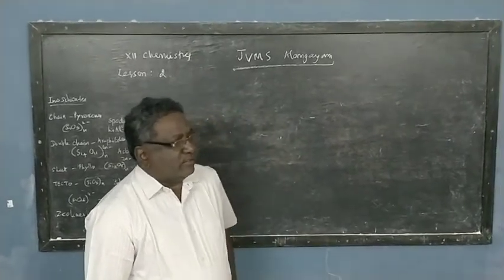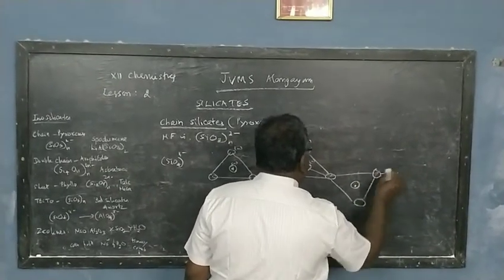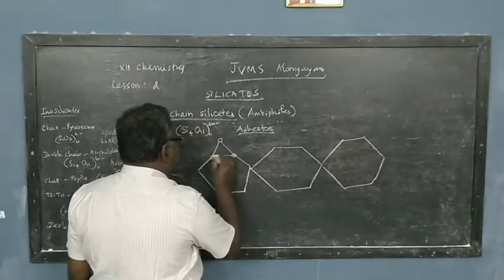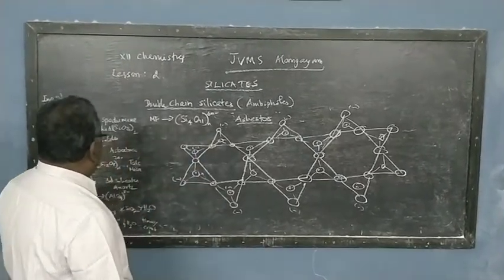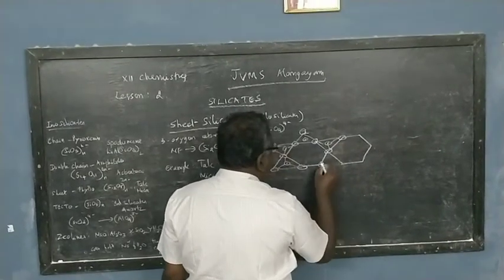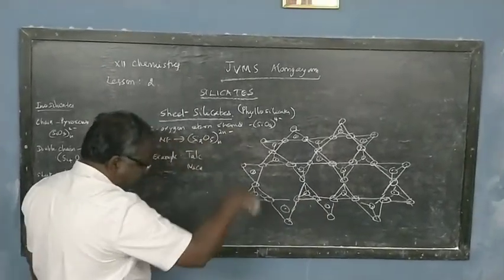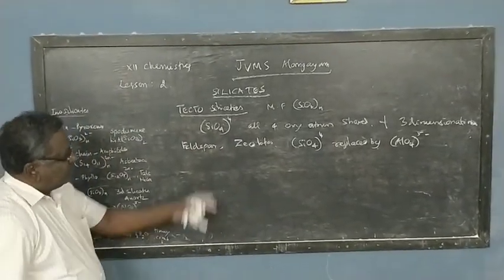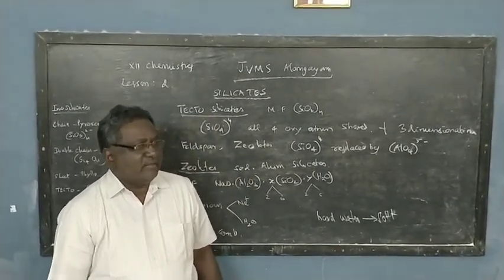SILICATES PART-2 12TH STD CHEMISTRY